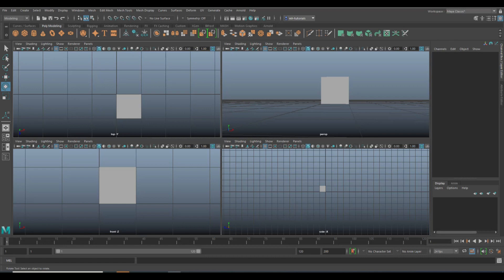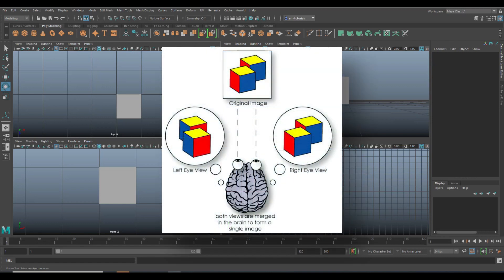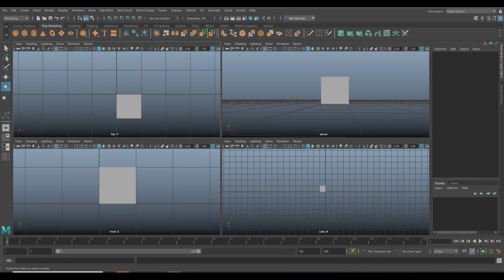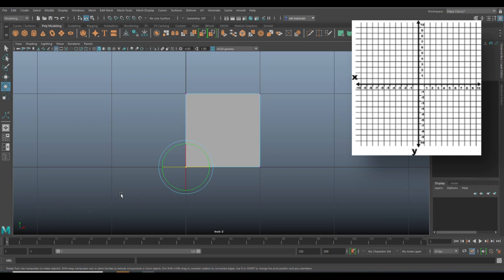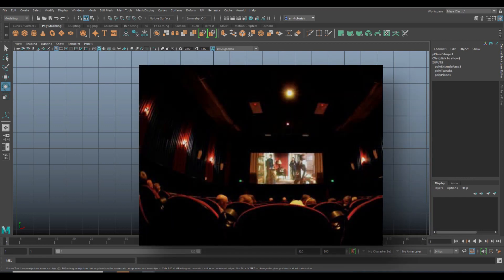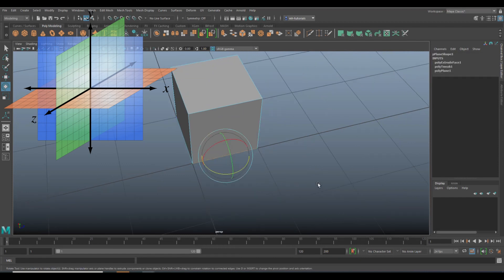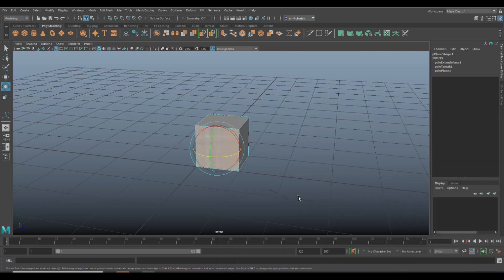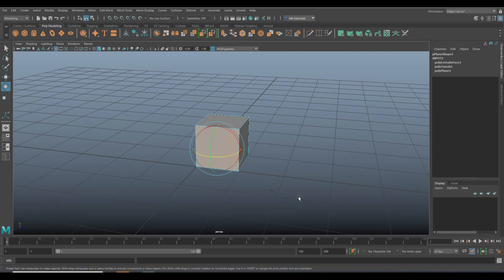As a Digital artist, should I go 2D or 3D ? Does 3D really exist ?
What is 3D anyway, and how about 2D ? Is it all an illusion ?
What path should I follow as an artist ? 2D ? 3D ? or both ?